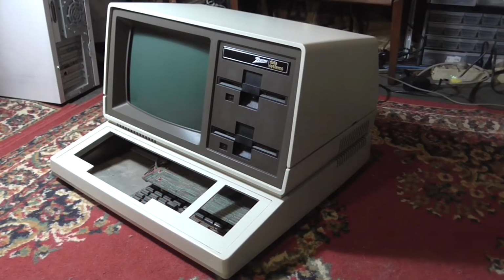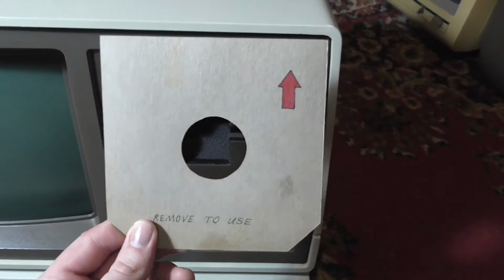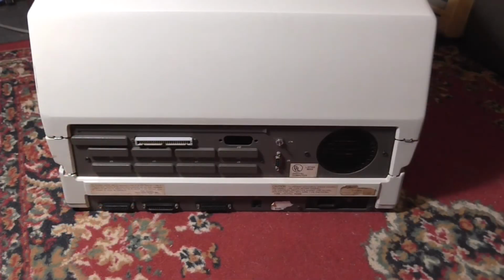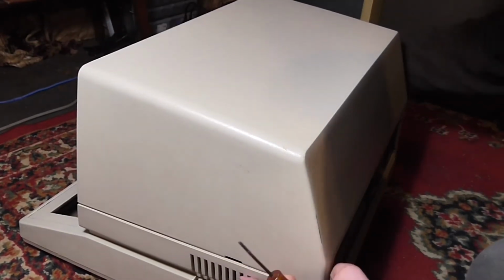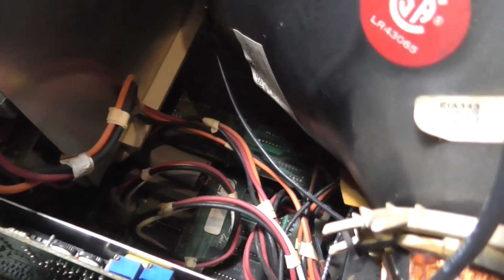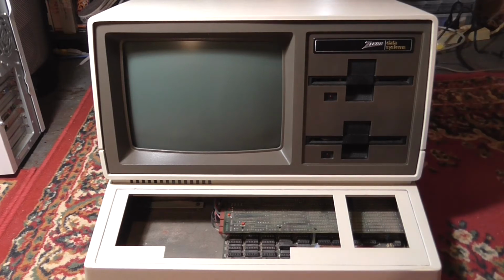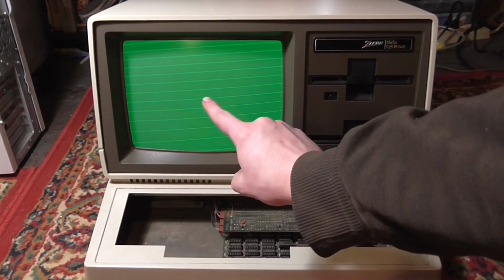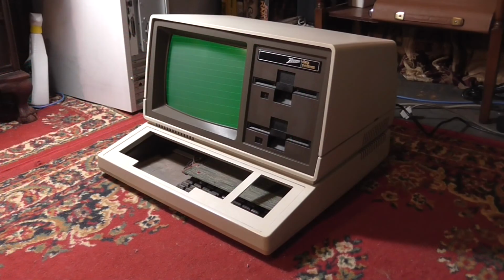1982 Zenith Data Systems Z-120 ANOTHER RECYCLING RESCUE! Zenith PC compatible computer.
Holy crap. Would you look at this thing? Would ya just LOOK AT IT?! I can't believe I found this, working or not this is a keeper.